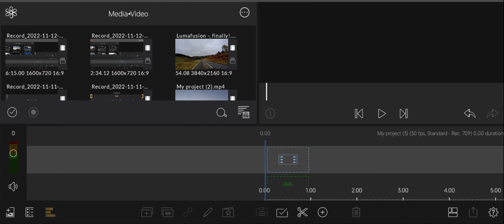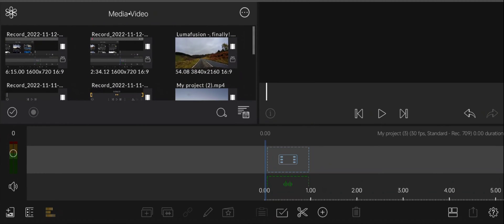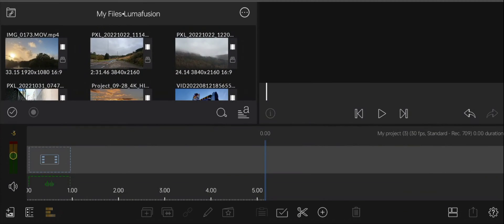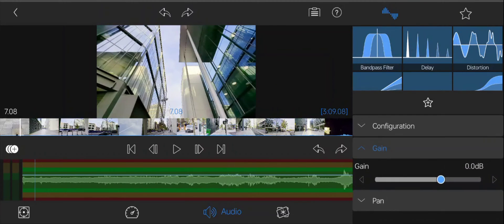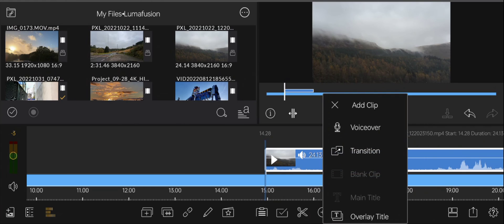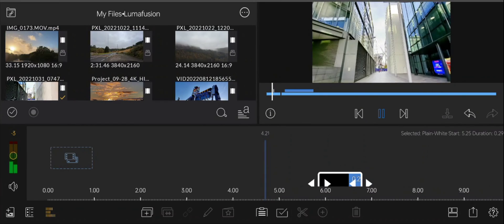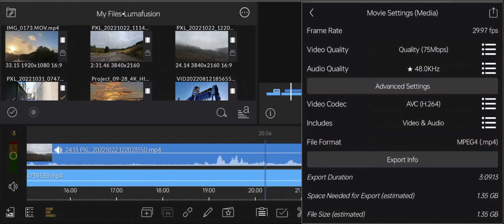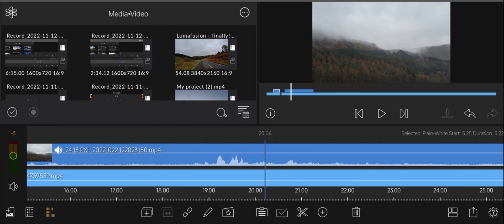Lumafusion Arrives on Android - AWESOME!!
0:00 - Introduction/available features
3:05 - UI Tour
7:45 - Colour and effects tools
9:16 - Additional video tracks/titles/transitions
12:25 - Share & Export/final thoughts

Lumafusion finally arrives on Android and it's a beauty! After a long wait, the Early Access Beta is here and LumaTouch have done a fantastic job porting over this awesome, fully featured editing suite for the Android world. Let's take a look at what it's all about...

***NOTE - This is an early access version of the app and may not be available for all devices..Some features are incomplete or missing from the iOS version***